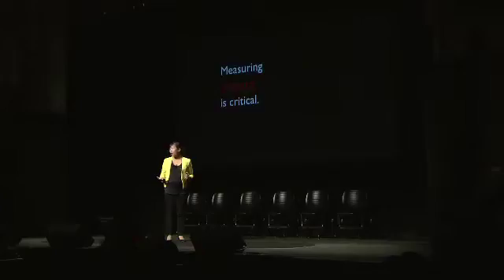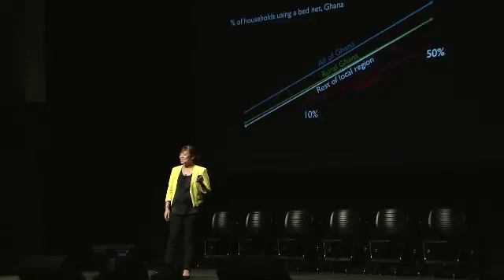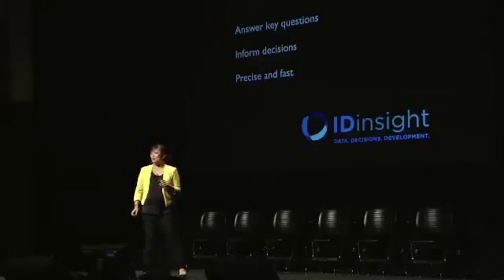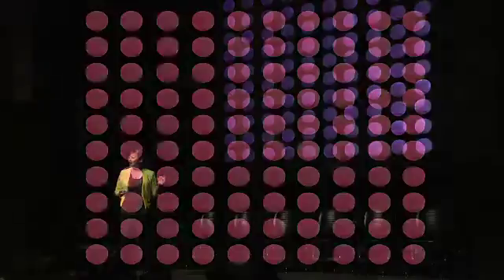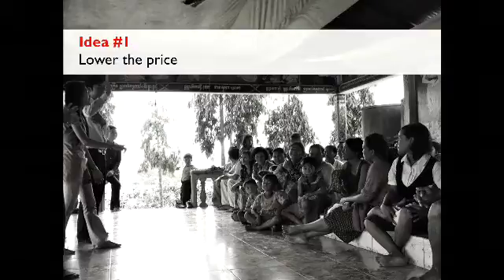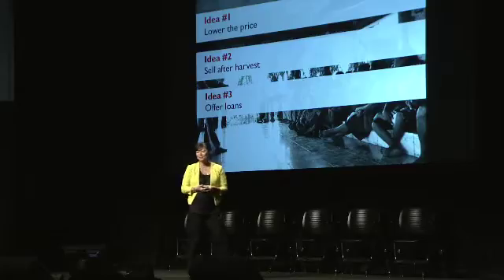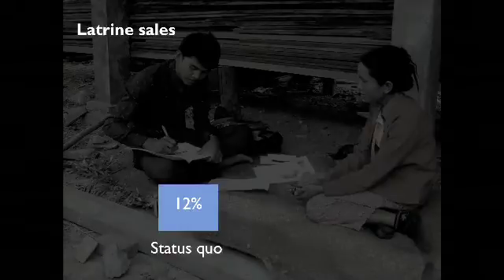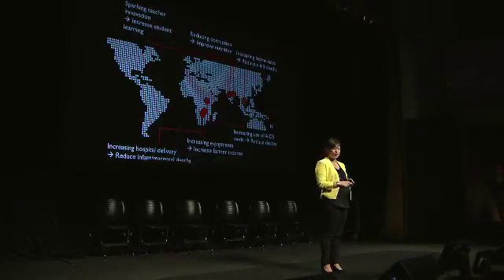Esther Wang: Measure impact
Esther Wang shares techniques for identifying whether billions of dollars in social interventions actually do measurable good. "Measuring impact is a challenge, but it is also critical and billions of lives depend on it."